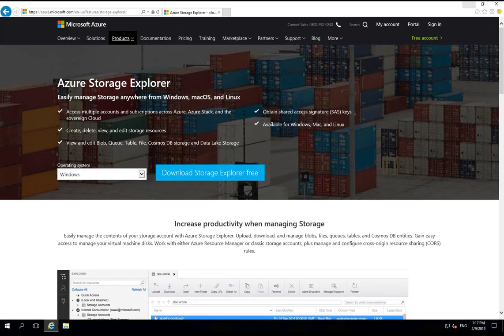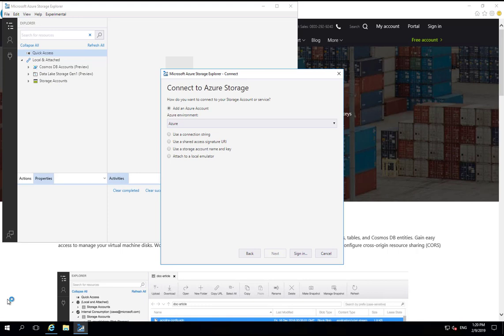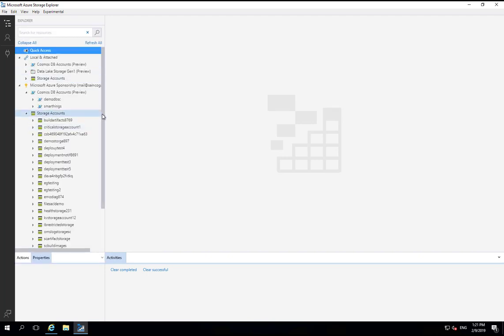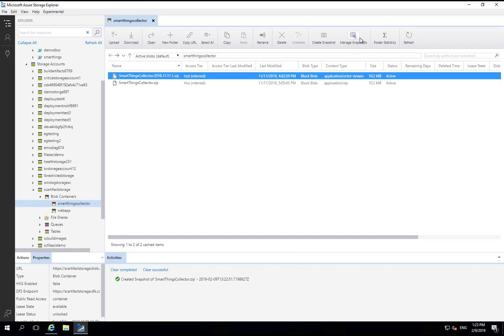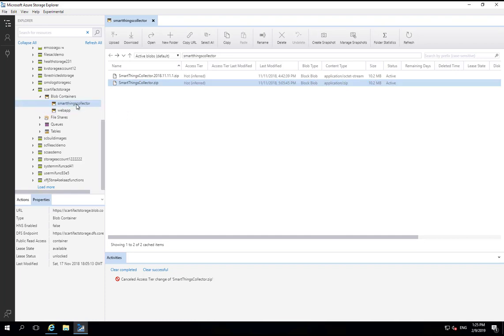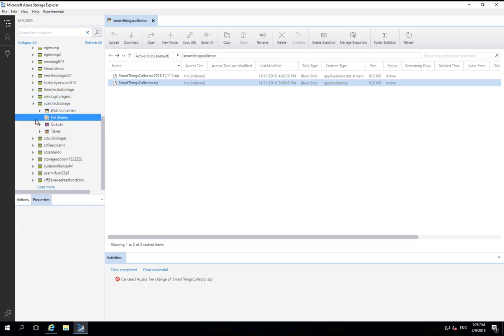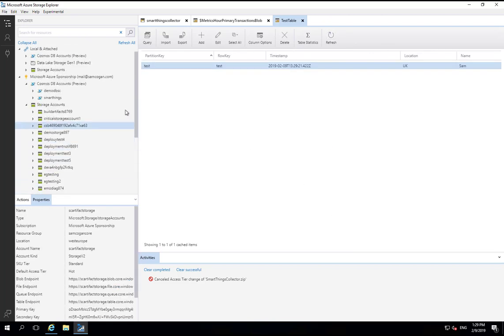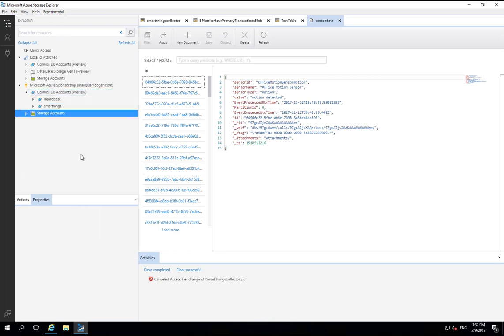Azure Snippets Episode 5: Azure Storage Explorer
This week we look at a really useful tool called Azure Storage Explorer. This tool is a great utility to have on hand if you need to manipulate storage accounts, Cosmos DB or Data Lake.